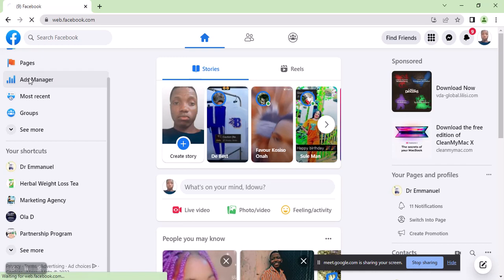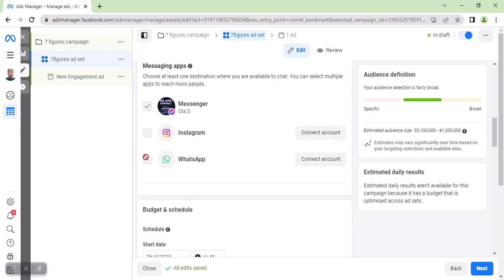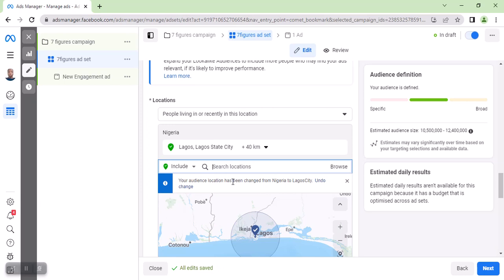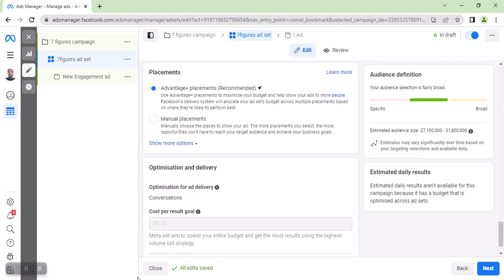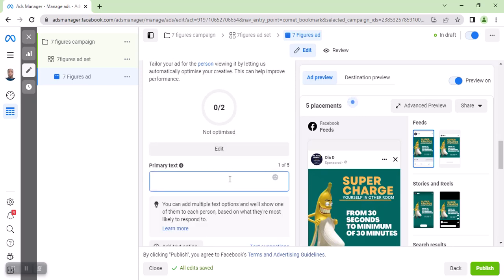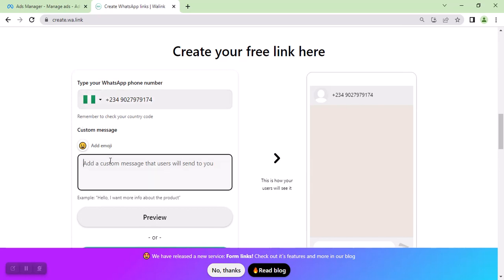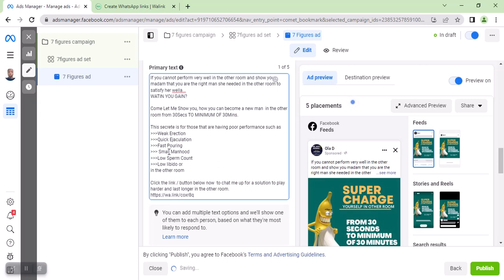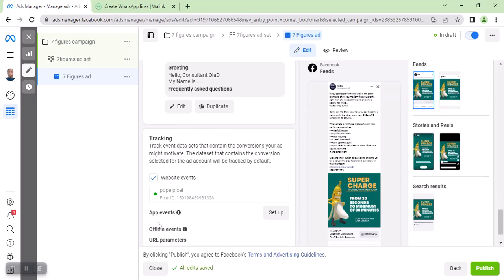WhatApp Engagement Advert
How To Run Advert To Get More People To Message  You On WhatsApp